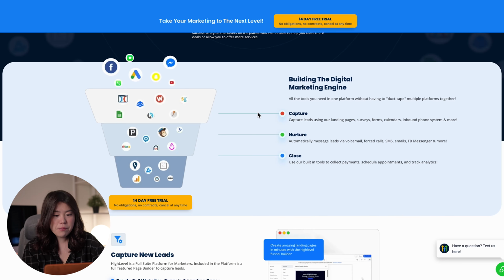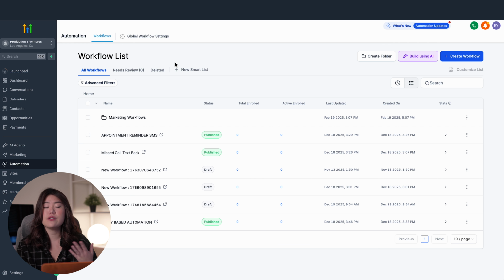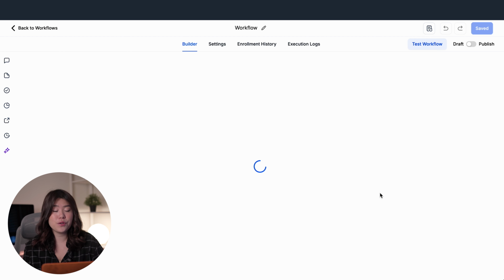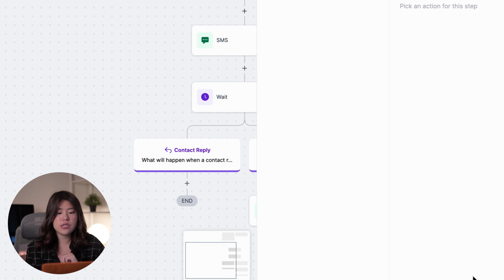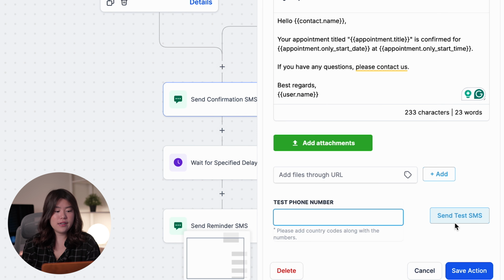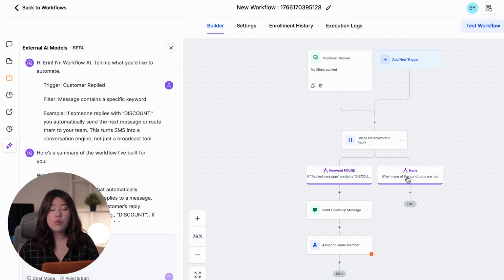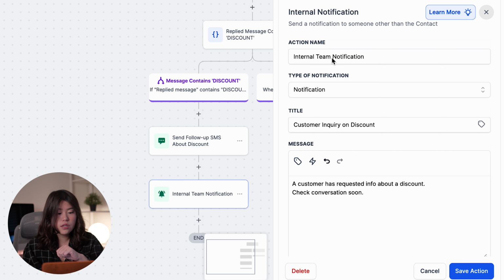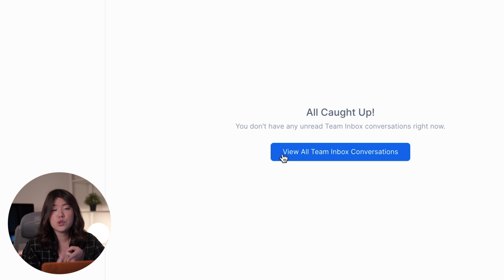GoHighLevel SMS Marketing Tutorial (Automations That Actually Convert)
In this video, I’ll go over how SMS marketing works inside GoHighLevel and how automations turn texts into real conversations. This tutorial explains GoHighLevel SMS, workflows, and the Conversations inbox in a clear, step-by-step way. You’ll see how manual SMS, automated follow-ups, and CRM messaging all connect in one system. The focus is on building SMS marketing that boosts replies, improves follow-up, and increases conversions.

Be sure to watch this video all the way as I cover missed call text back automations, appointment reminder SMS, and reply-based SMS workflows. The walkthrough shows how GoHighLevel workflows trigger texts based on actions, timing, and customer replies. You’ll learn how SMS automations stop when contacts respond and continue only when needed. These strategies help recover leads, reduce no-shows, and keep SMS marketing simple and effective.

GoHighLevel brings SMS marketing, CRM, automations, and conversations into one platform built for capture, nurture, and close. This video breaks down how GoHighLevel SMS fits into lead management, follow-up systems, and conversion tracking. You’ll see how workflows, contact records, and the Conversations inbox work together to keep messages organized. GoHighLevel makes it easier to run high-converting SMS automations without juggling multiple tools.

– Erin

Timeline:
0:00 - Introduction
0:41 - How to Access GoHighLevel
0:50 - The Customer Journey Framework (Capture, Nurture, Close)
2:16 - Setting Up the SMS Conversation Inbox
3:01 - Overview of SMS Workflows & Automation
3:40 - Managing Contact Records for SMS
4:17 - Sending Manual vs. Automated Texts
5:10 - Automation #1: The Missed Call Text Back (AI Build)
6:05 - Deep Dive: Triggers, Delays & Reply Logic
8:49 - Automation #2: Appointment Booking & Reminder System
10:44 - Customizing Confirmation Texts with Custom Values
11:31 - Setting Smart Wait Steps (Appointment Time Triggers)
13:51 - Automation #3: Reply-Based SMS (Keyword Triggers)
14:55 - Branching Logic: Using Conditions for Better Conversion
16:17 - Setting Up Internal Team Notifications
17:10 - SMS Compliance & Best Practices (The Non-Negotiables)
17:29 - Pro Tips: How to Improve Your SMS Conversion Rate
17:52 - Tracking Results & Managing "STOP" Requests
19:14 - Conclusion